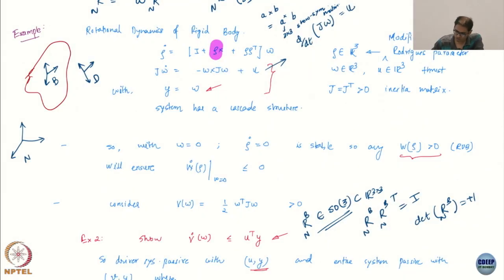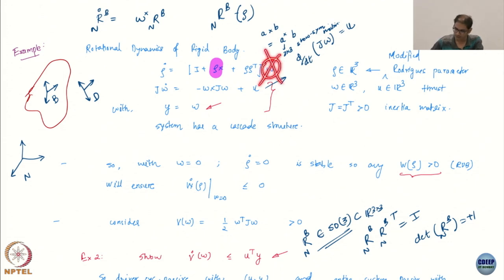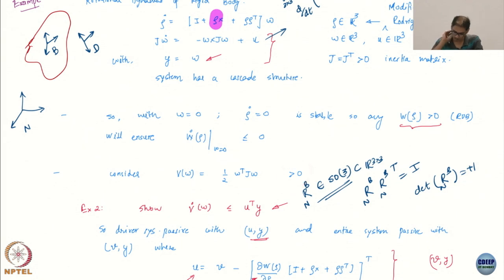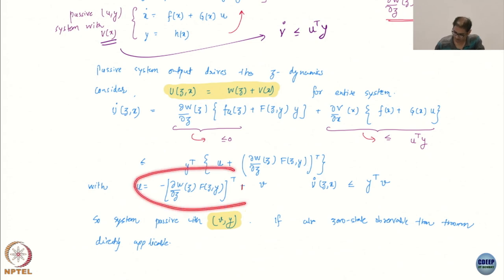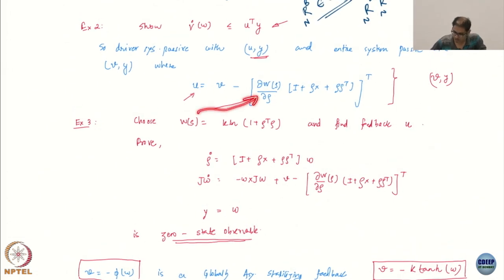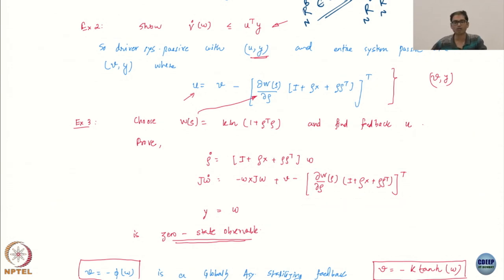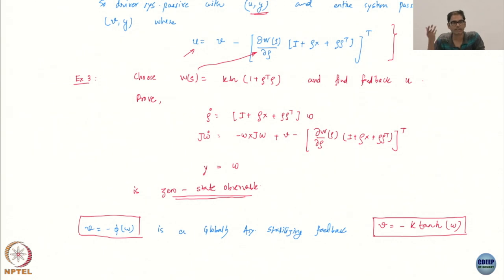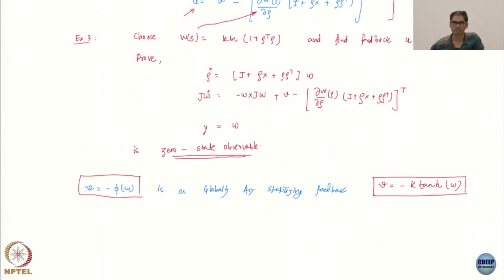Week 8 : Lecture 48 : Passivity based control: Part 7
Lecture 48 : Passivity based control: Part 7